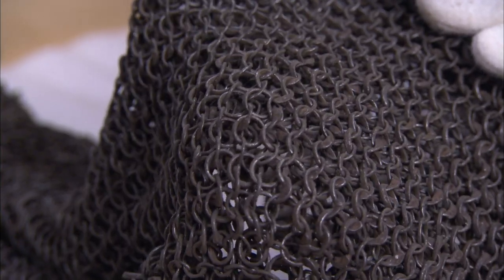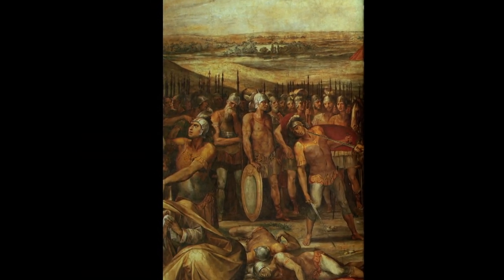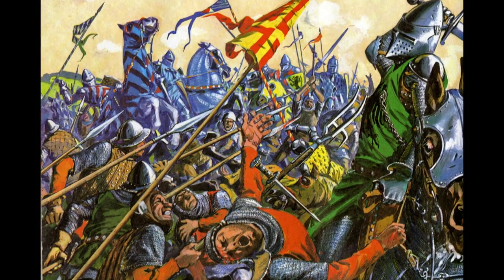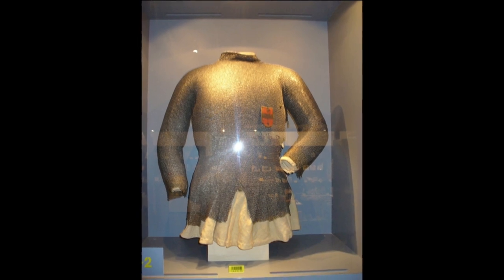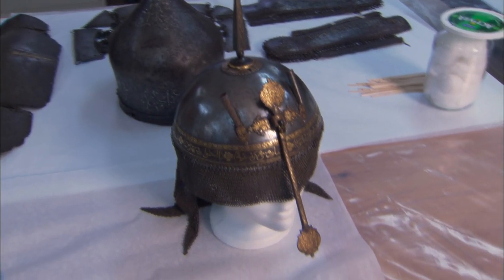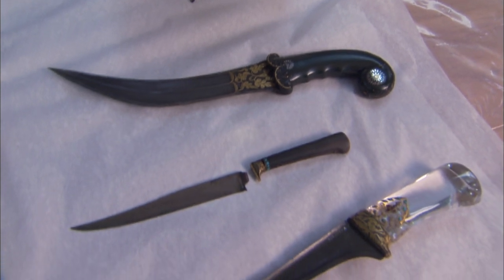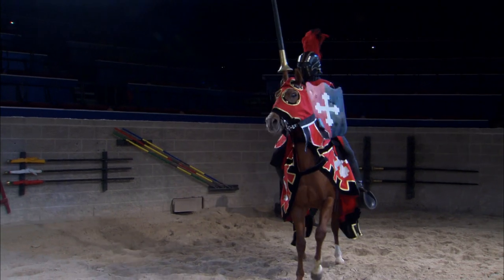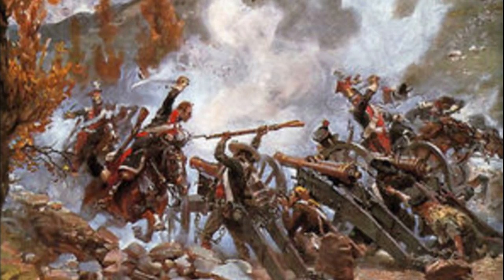Masterpieces of Medieval Warfare: The Art of Armour Revealed | Secrets of the Exhibit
The study of armour examines one of the great forms of art and technology in the history of world cultures.

📼 TOP BOX is where you’ll find an eclectic mix of mind-bending documentaries, cult classic films and investigative television documentaries.